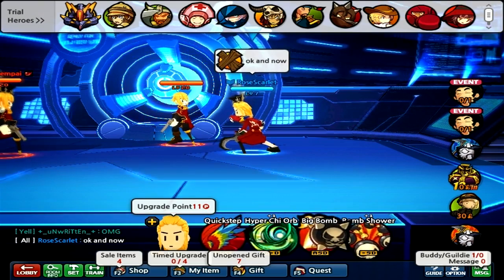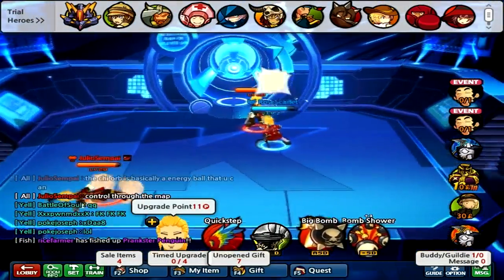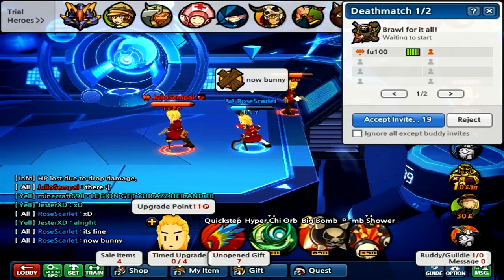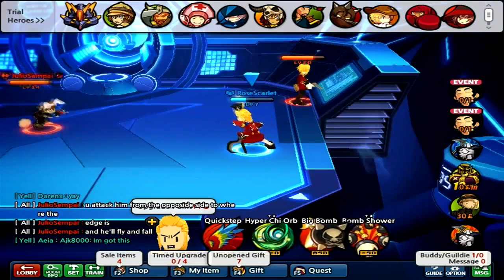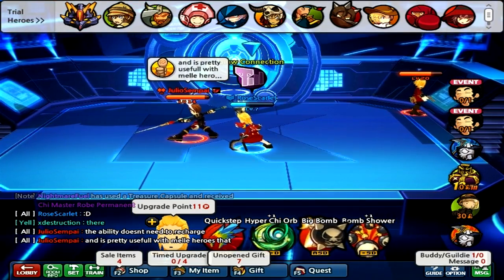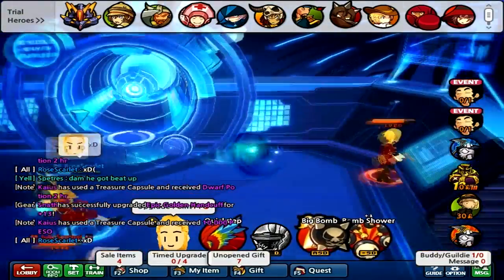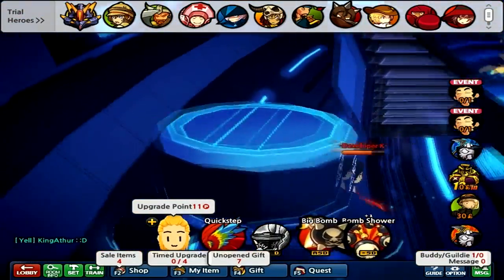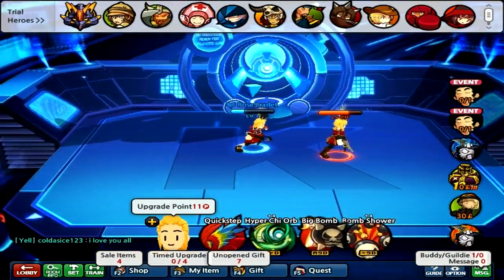Lost Saga Commentary Bunny Ears and Chi Master Helmet show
Ok here we go showing off the Bunny Ears and Chi Master Helmet.
My Goal is to cover all the legendary gears for american LS.

Thanks to JulioSempai again for letting me use them and telling how it works!